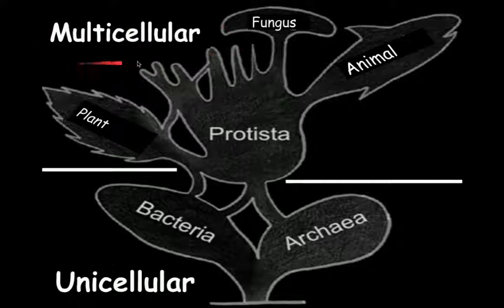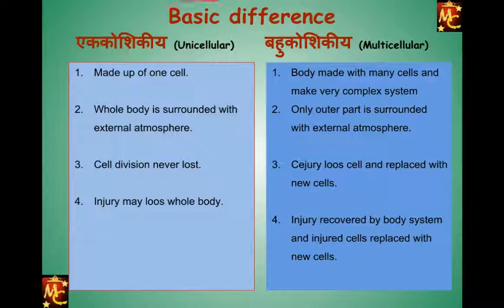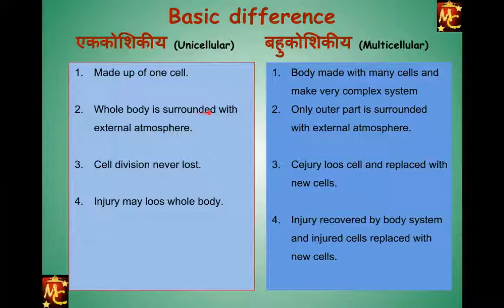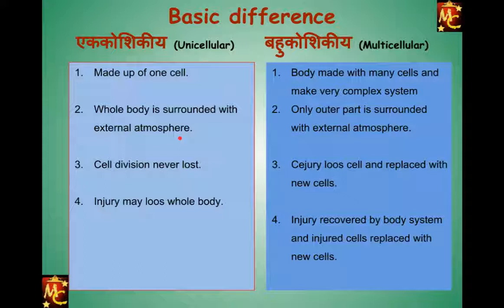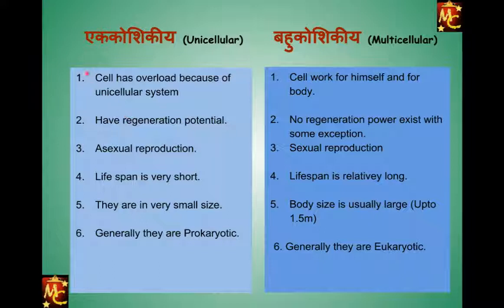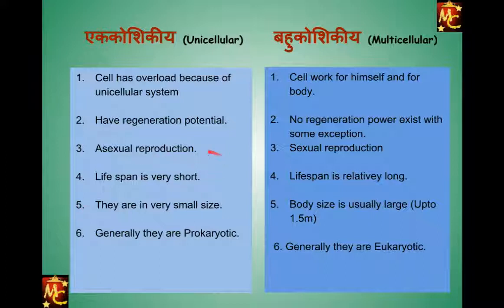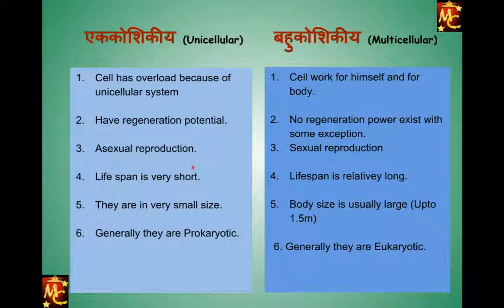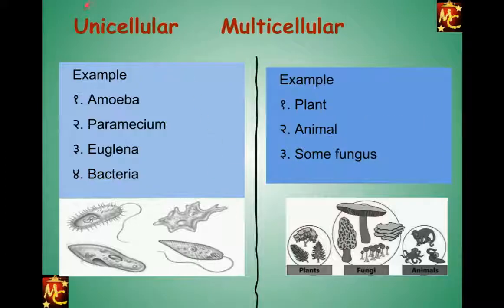Cell-3_Difference: Uni and Multicellular organisms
Merge+classroom Academy का यह वीडियो कक्षा १०-१२ के CBSC , UP Board , MP बोर्ड, बिहार बोर्ड के छात्रों के लिए सुझाया गया हैं।  यह वीडियो NECERT के कोर्स के आधार पर बनाया गया हैं तथा हिंदी माध्यम के क्षात्रो के लिए हैं।  और वीडियो देखने के लिए को विजिट करे।